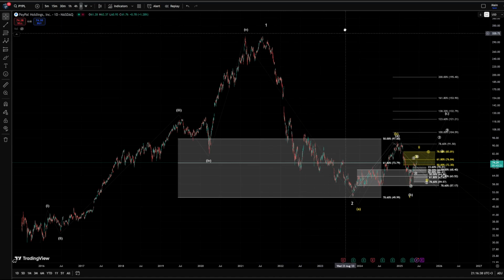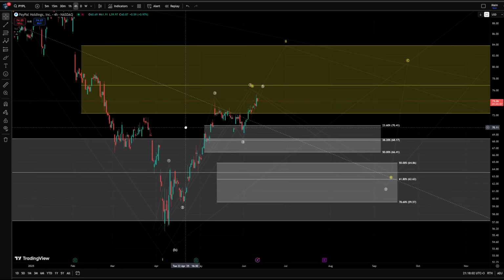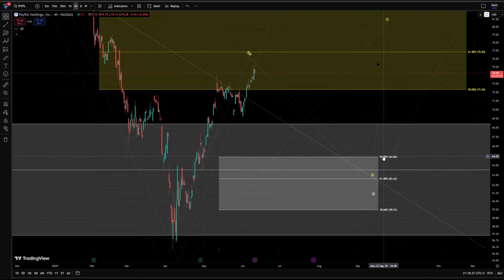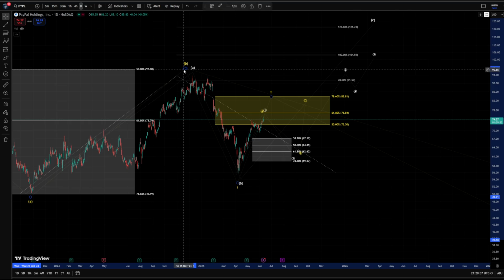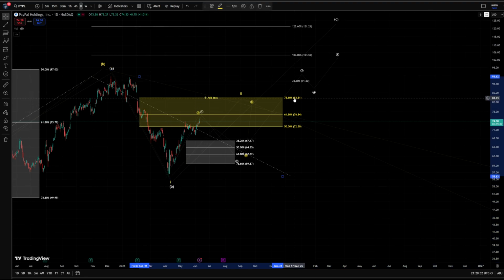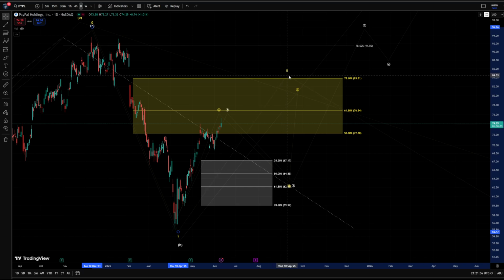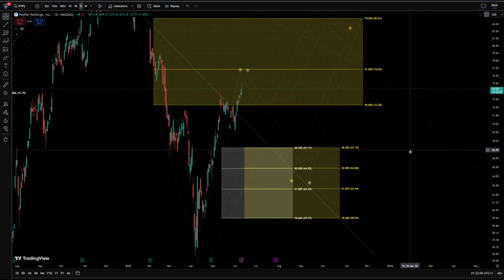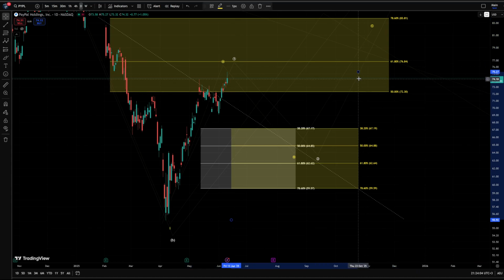PayPal : PYPL Stock Price Analysis with Elliott Wave + Trade Setup